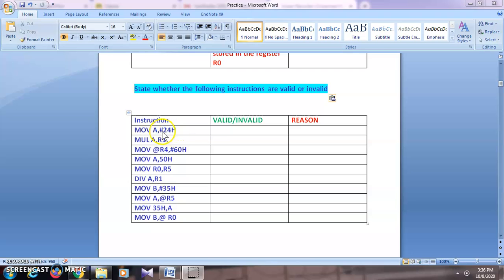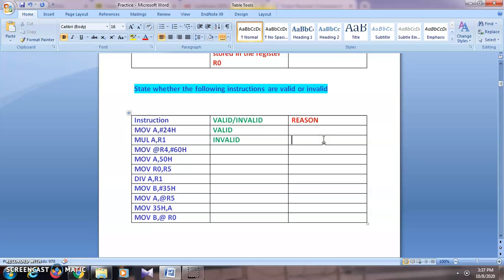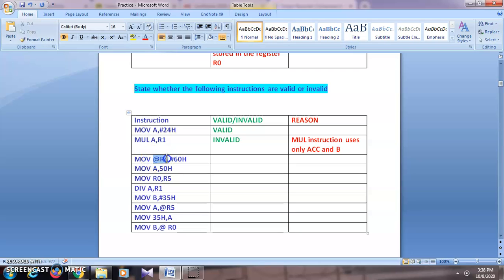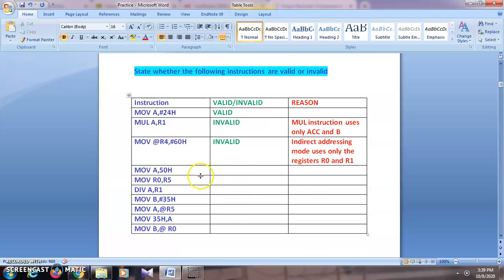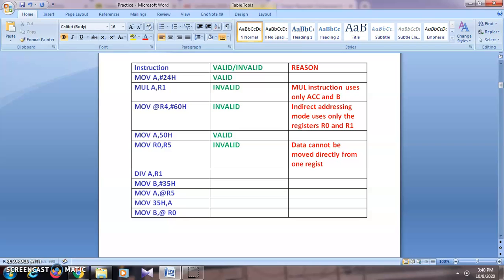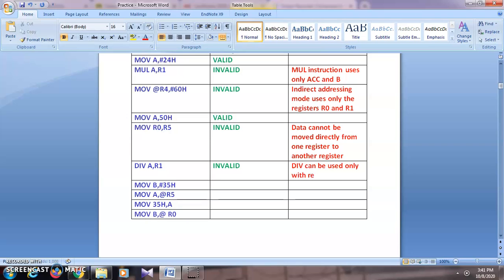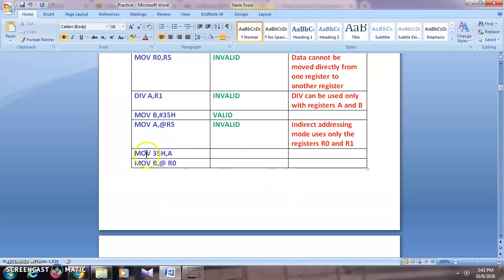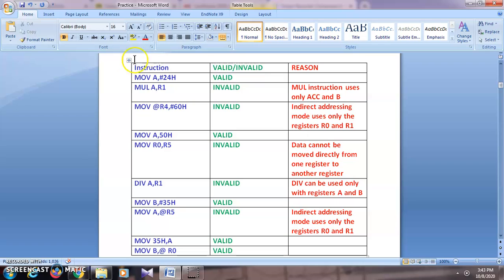8051 instructions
This video explains how to check the validity of 8051 instructions